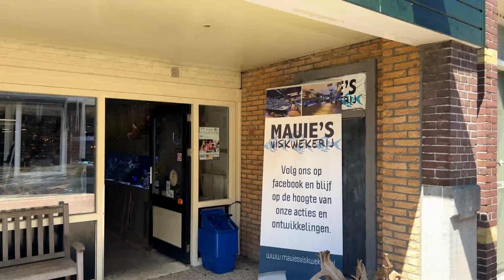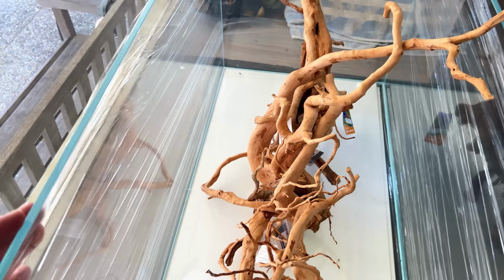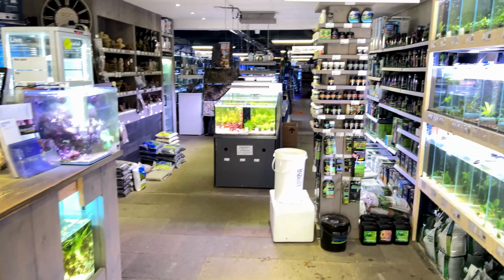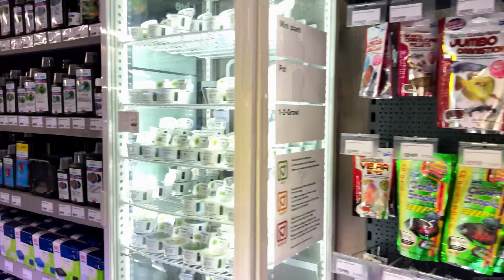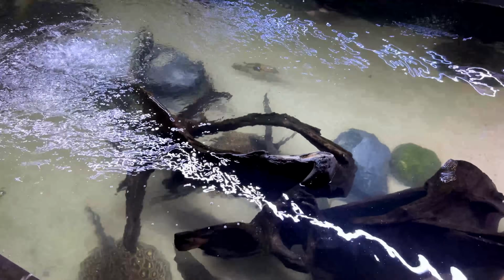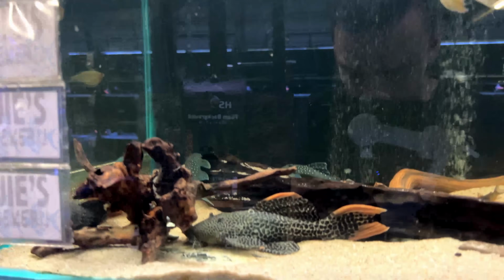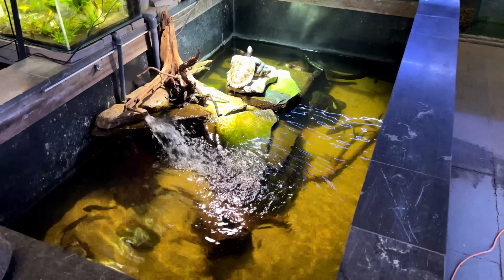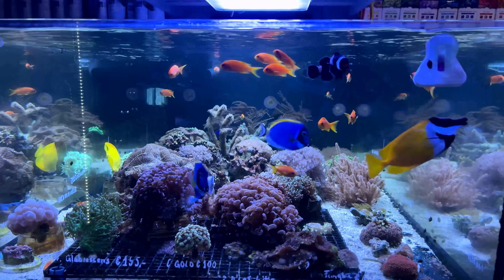THIS FISH SHOP BUILT A BIG POND RIGHT IN THE MIDDLE OF THE STORE!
Recently I visited Mauies viskwekerij! A fish shop relatively close to Amsterdam. If you are looking for a specific fish, chances are they will have it!